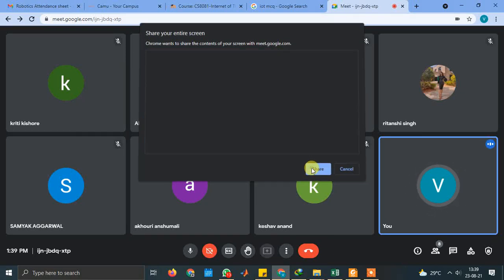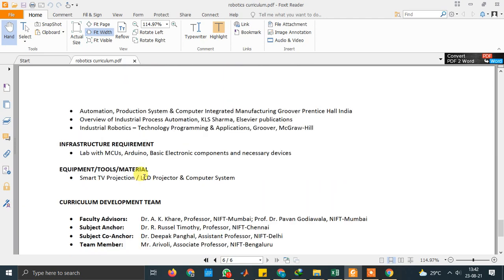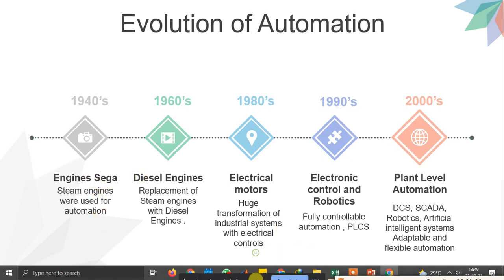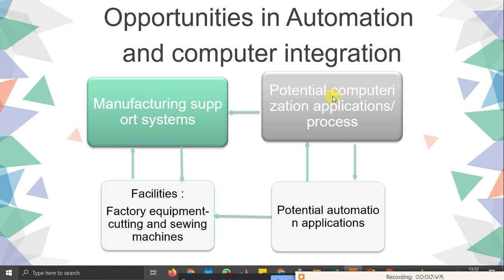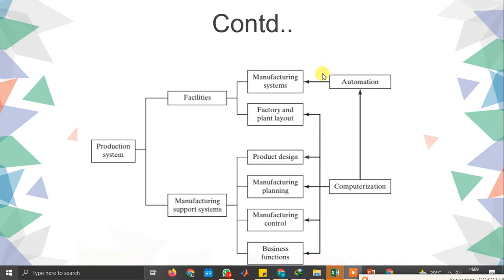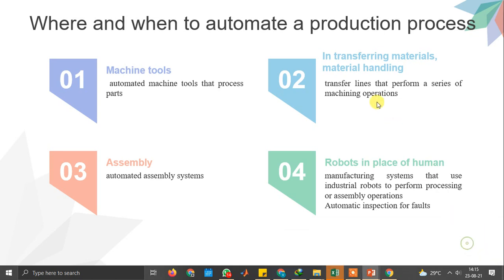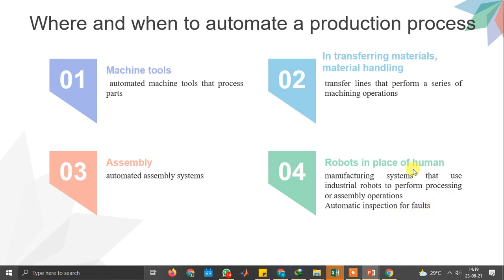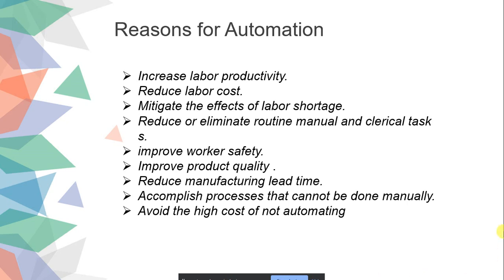introduction to robotics and automation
This video provides an  insight on introduction of robotic and automation